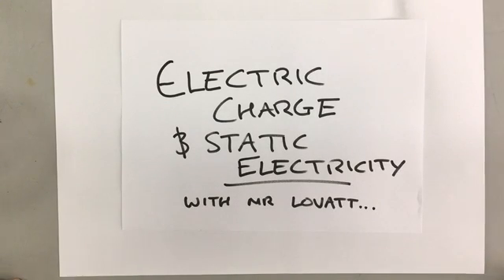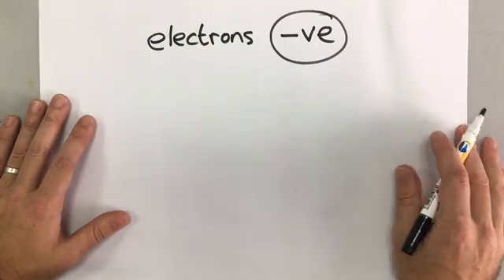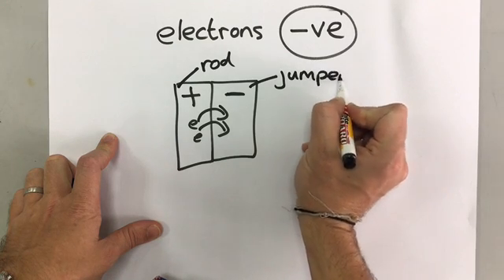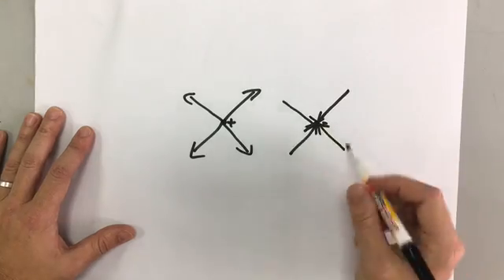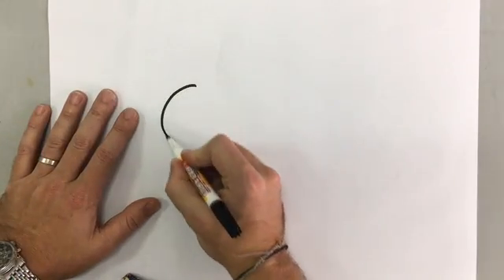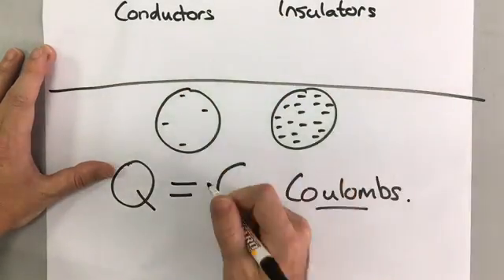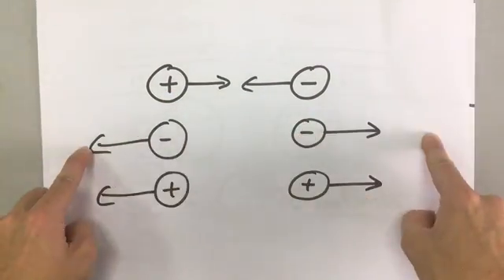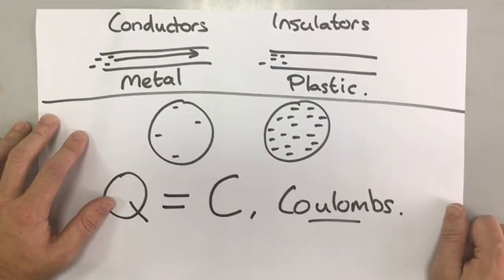GCSE Physics - Electricity 1 - Charge and Static Electricity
This is a GCSE Revision video about electric charge and static electricity. It explains what causes charge, how two different charges interact, and the basics of electric fields. It tells you how to produce an electrostatic charge and the differences between conductors and insulators.